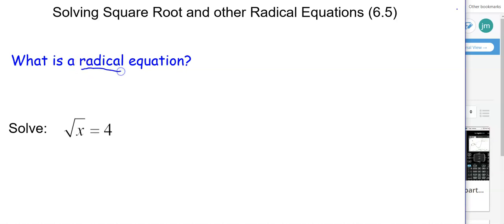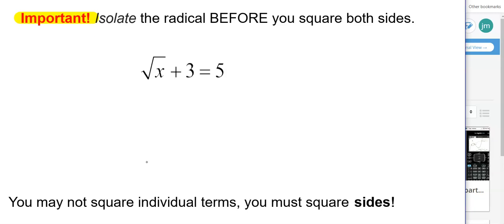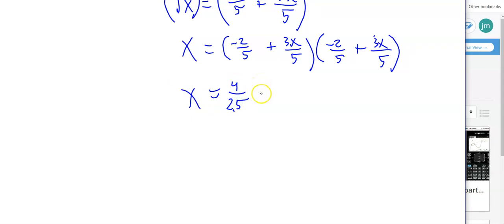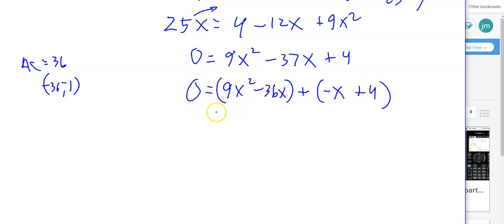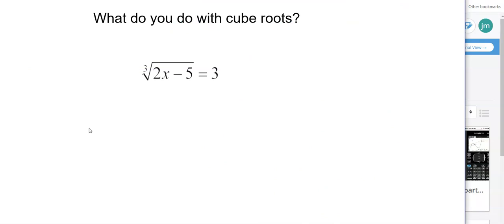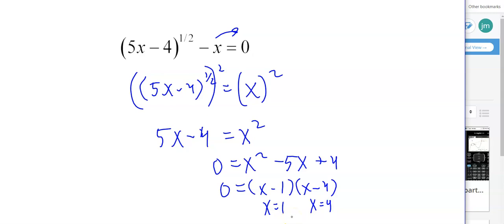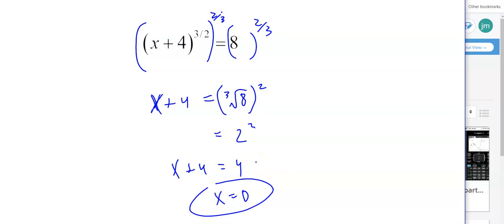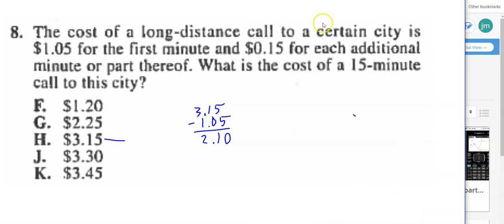6.5 Solving square root equations